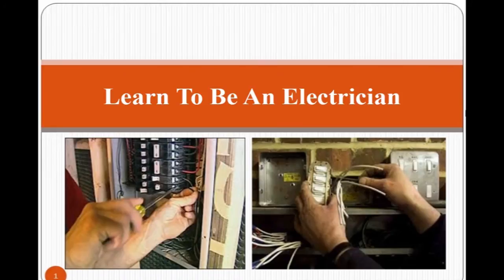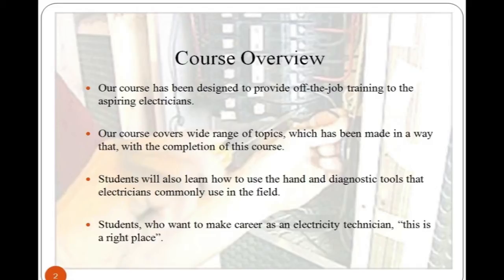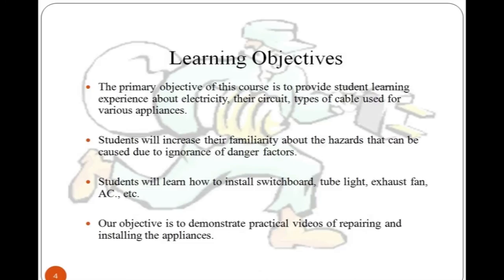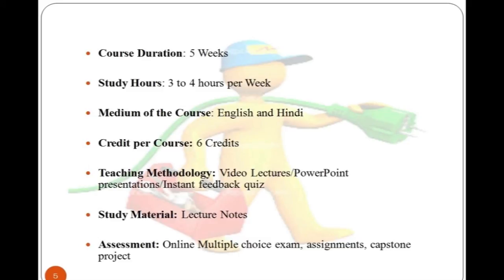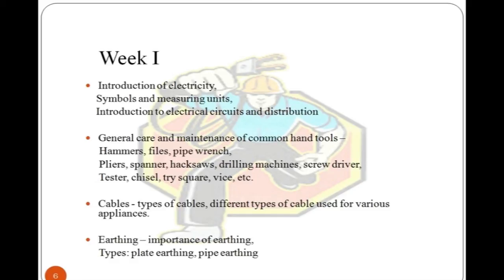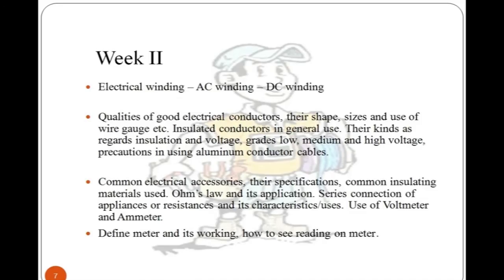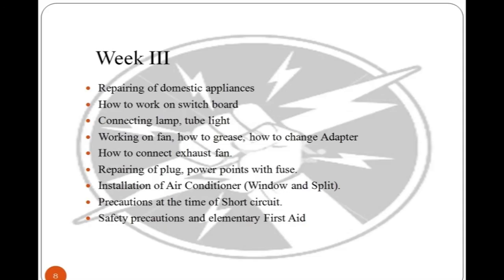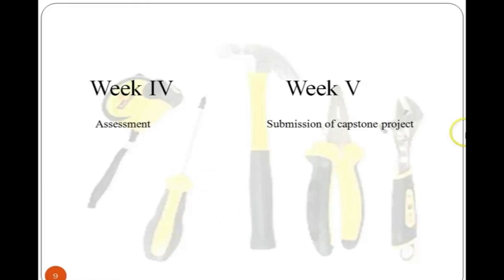Introduction to Learn to be an Electrician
In this lecture video we understand about the course overview what the topics they are going study. This course is designed to provide basic electrical skills to those who need to perform electrical maintenance task. This video also defines about the learning objectives of course, course duration, medium of the course and teaching methodology.